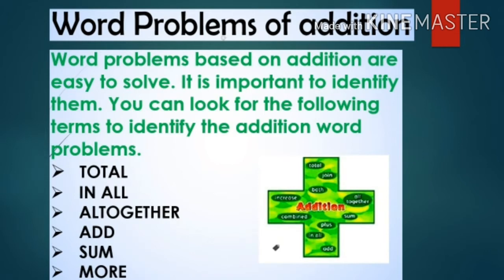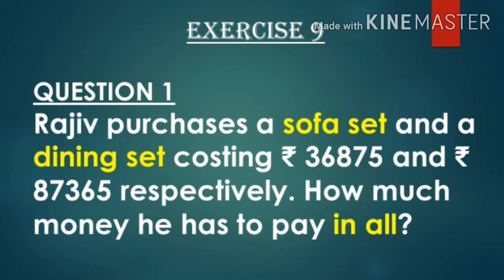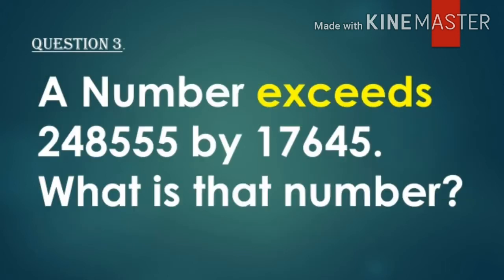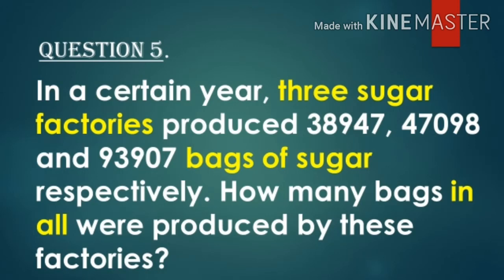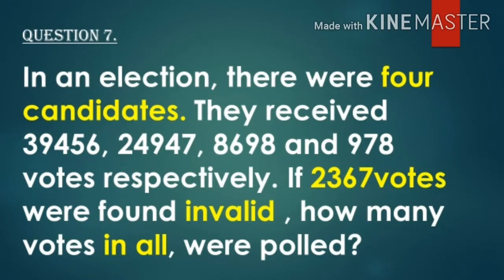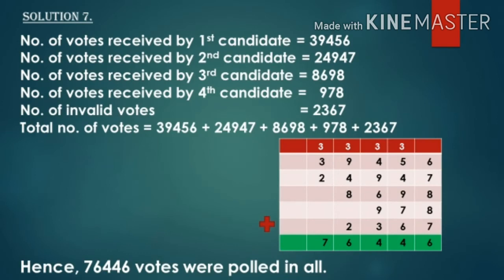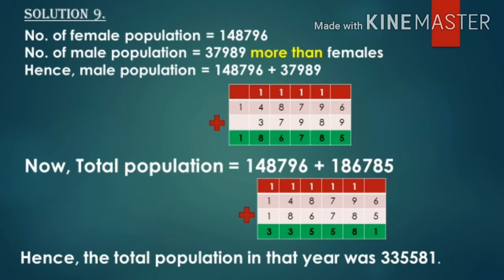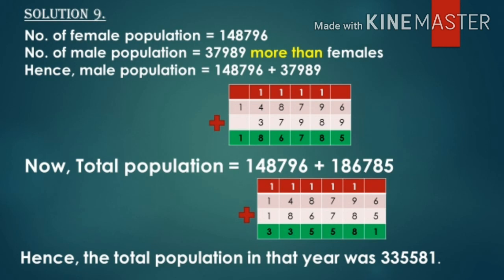July 23, 2020